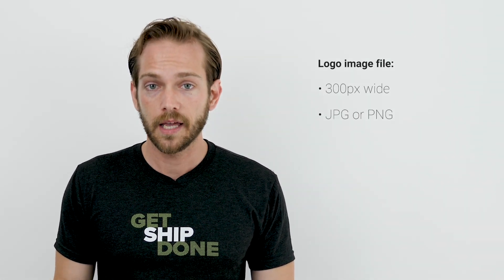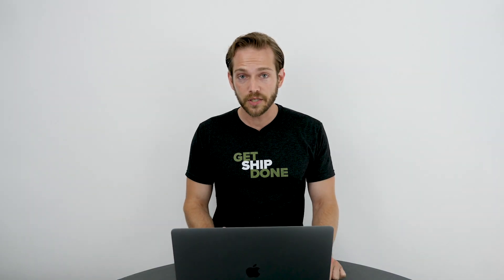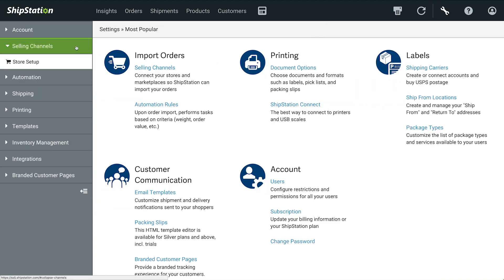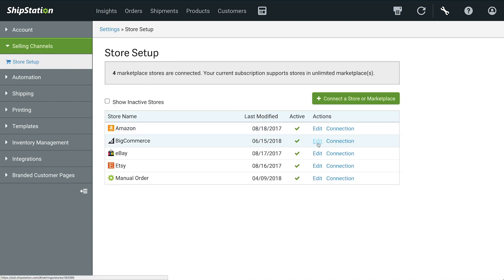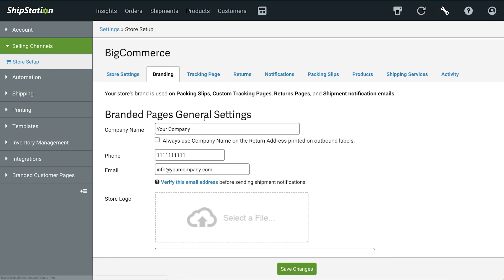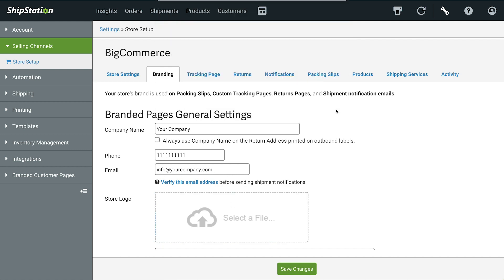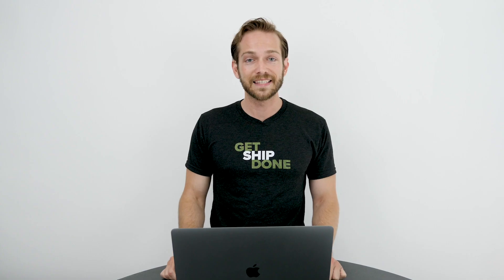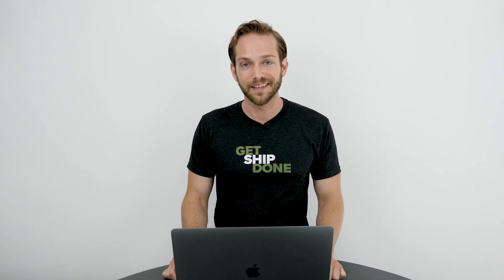Upload a Logo | Branding in ShipStation